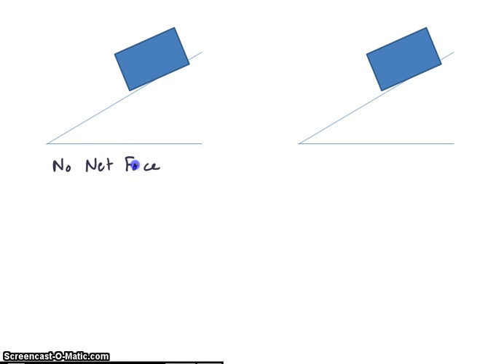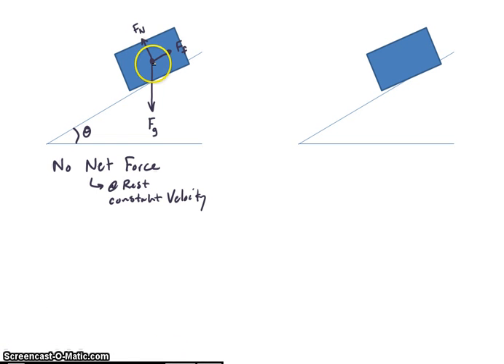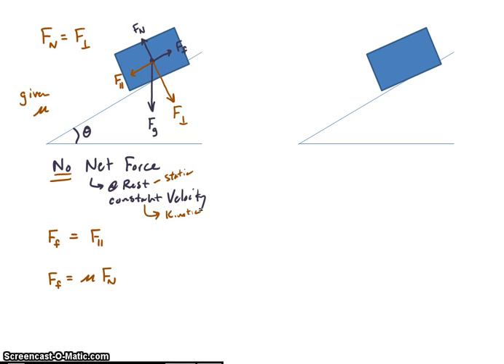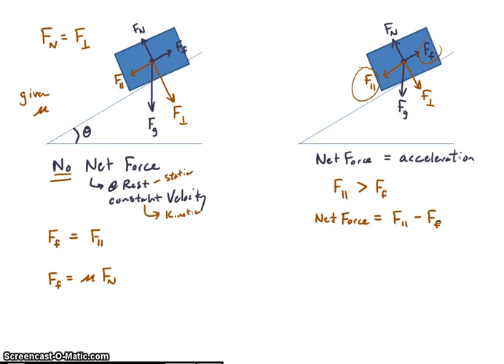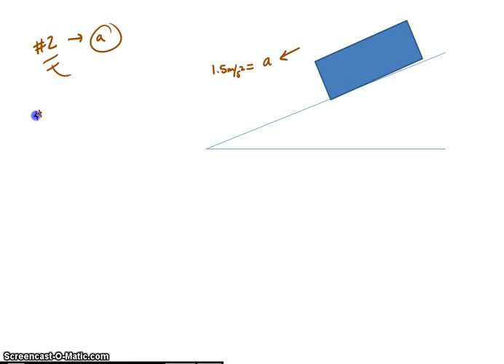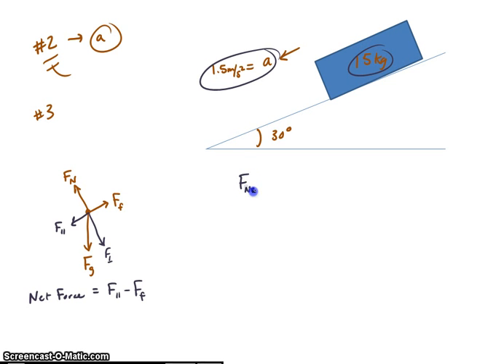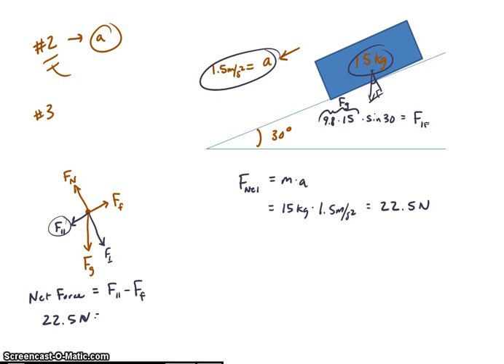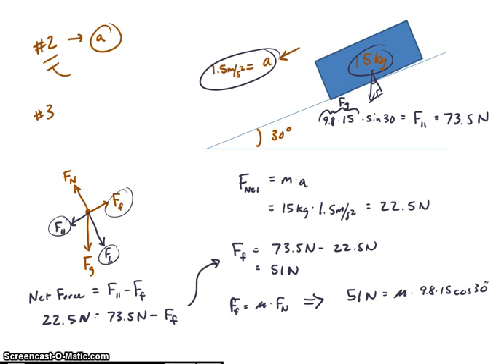Problem Set 4 Help.avi